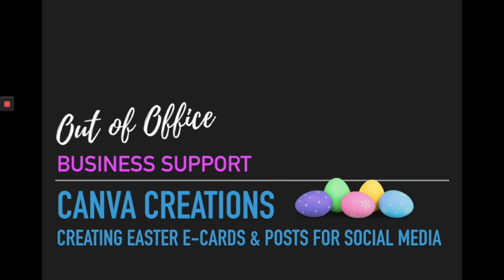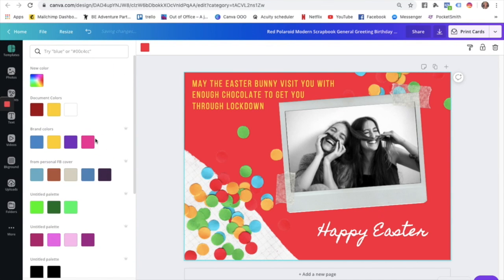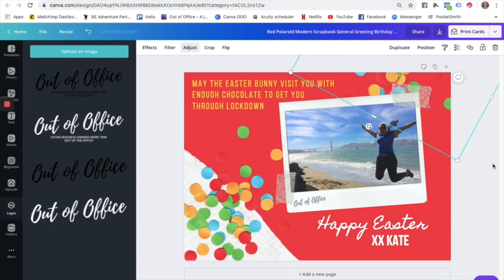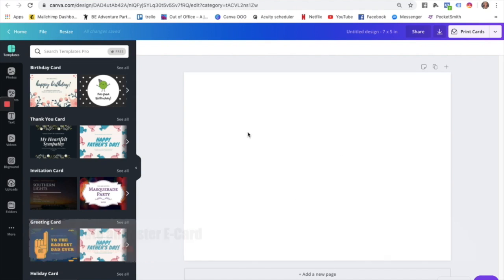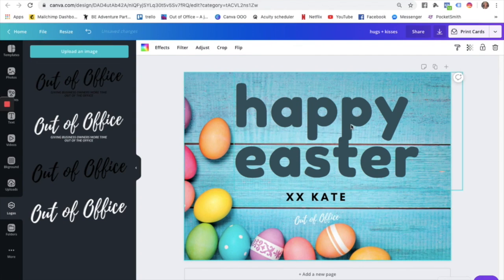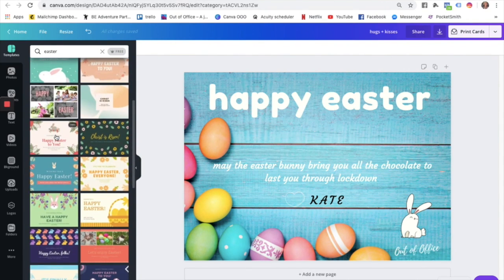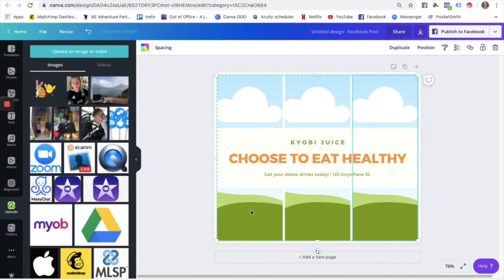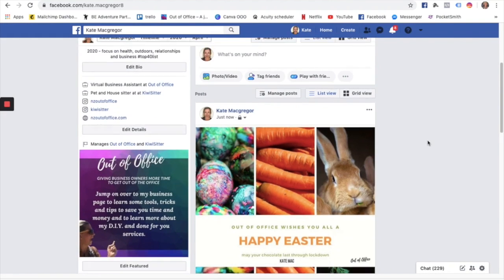How to create Easter themed E-Cards and Social Media Posts (Demo Video)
This Demo video shows you step by step how to create personalised E-cards for your clients, colleagues, friends and family this Easter, using the simple and free online tool; Canva.com